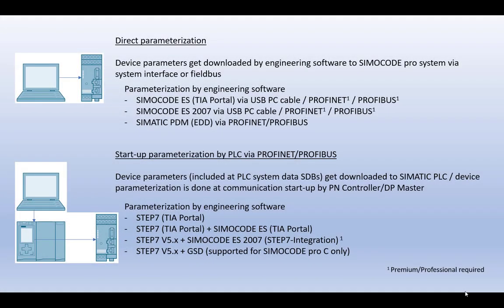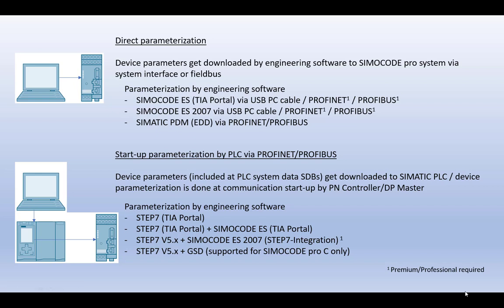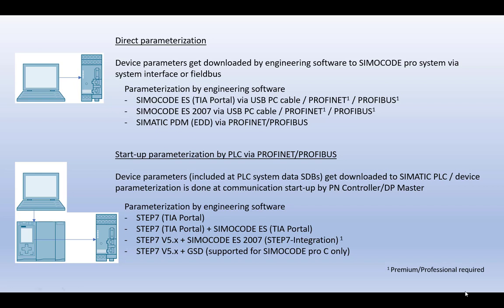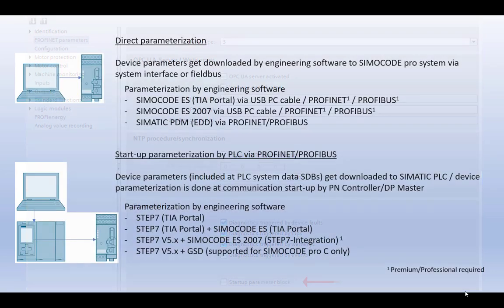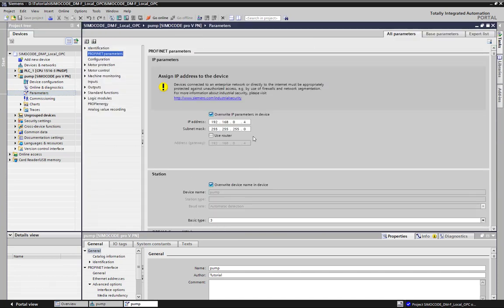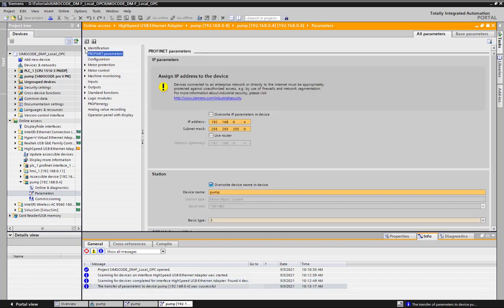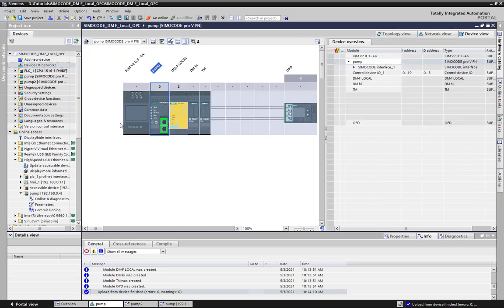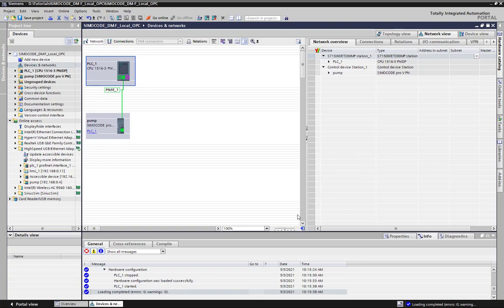SIMOCODE pro Tutorial - Anlaufparametersperre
Direkte Parametrierung und Anlaufparametrierung gegenübergestellt
Wann wird die Anlaufparametersperre verwendet?

@Siemens Industry Online Support:
Manual Collection - SIMOCODE pro 3UF7